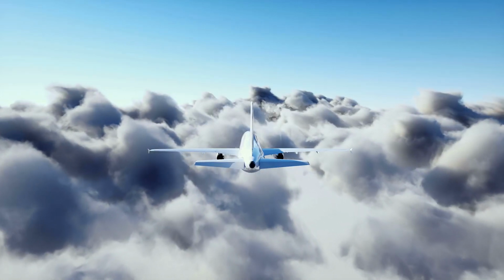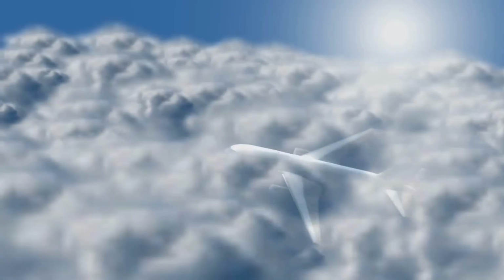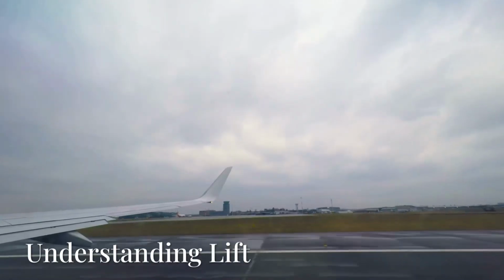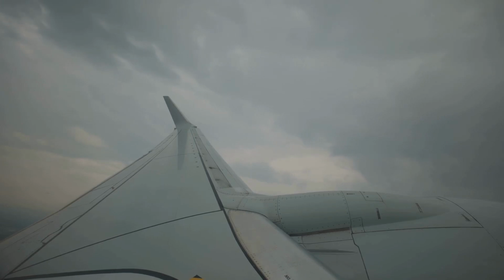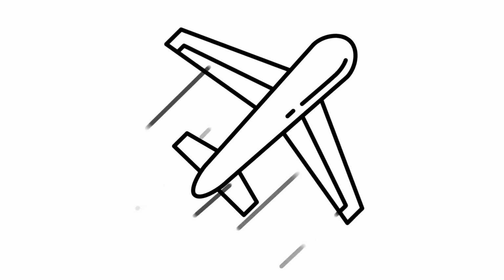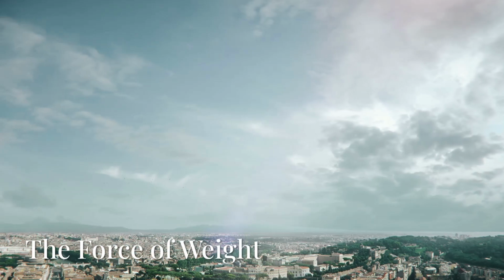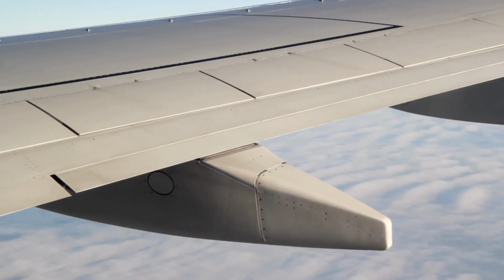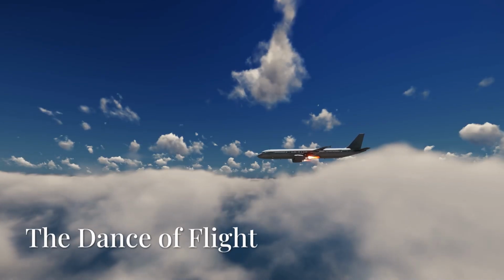Unlocking the Secrets of flight: The four forces of flight - Get your pilots license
Discover the fascinating world of aviation as we delve into the Four Forces of Flight: Lift, Weight, Thrust, and Drag! In this video, we’ll break down each force and explain how they work together to enable aircraft to soar through the skies. Whether you're a budding pilot, an aviation enthusiast, or simply curious about how planes fly, this engaging exploration will deepen your understanding of aerodynamics. Join us as we unlock the secrets of flight and demystify the science behind it!